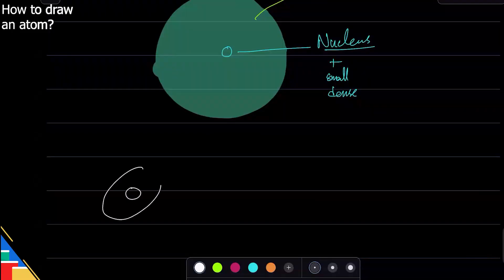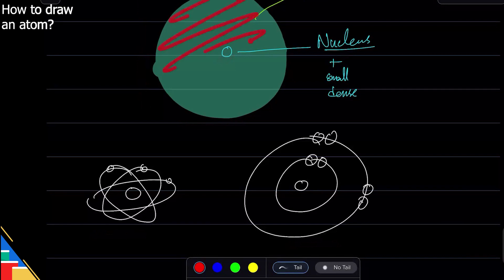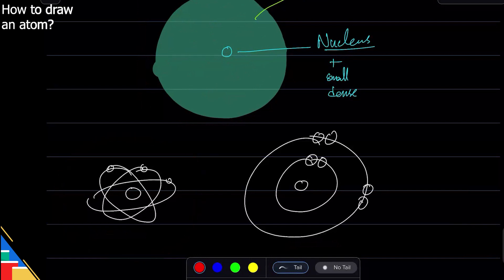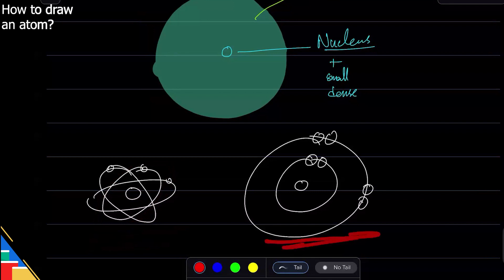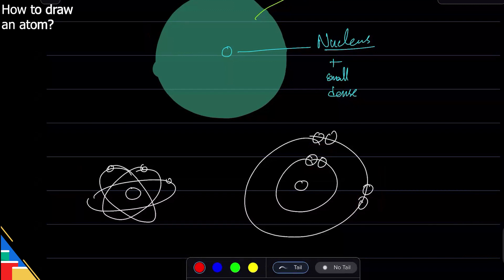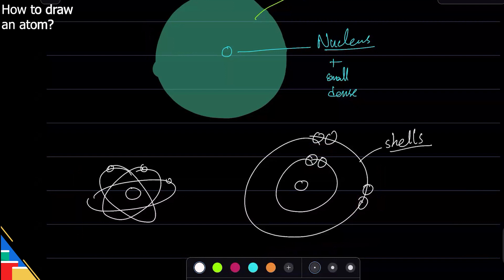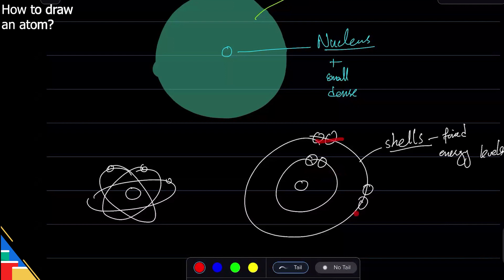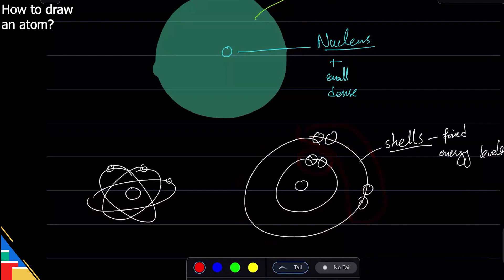Drawing an atom | O level/IGCSE | Chemistry with Ahmed Bokhari